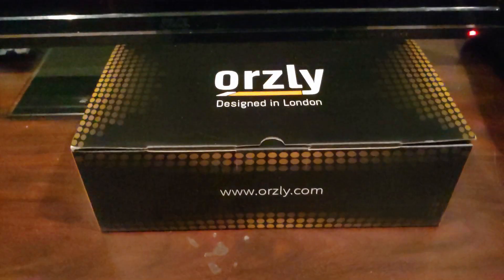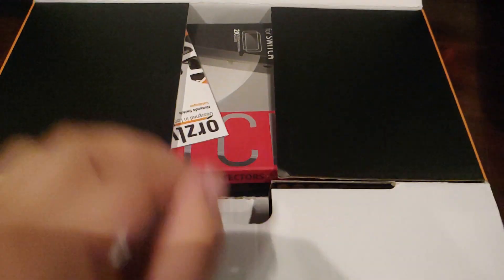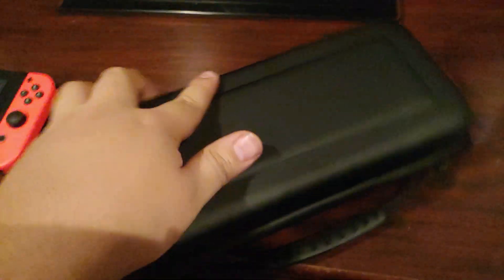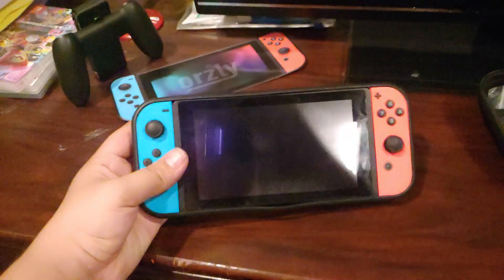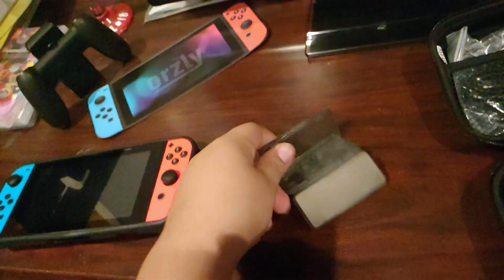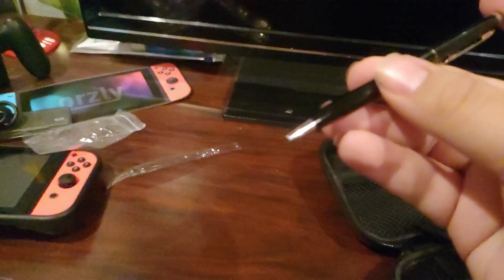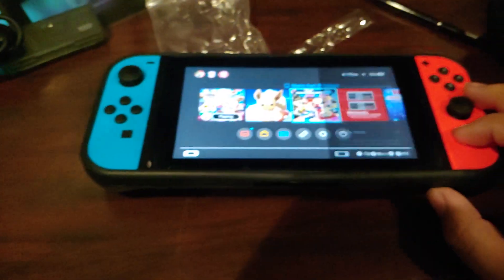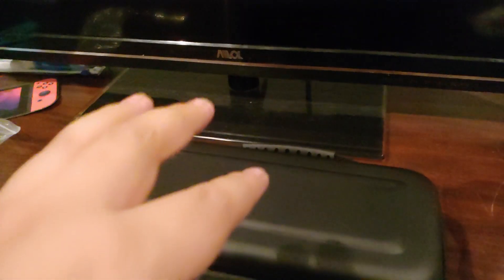Nintendo Switch Orzly Accessory Bundle UNBOXING!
Obviously a parody on unboxing videos but still a genuine unboxing video.

Link to the bundle